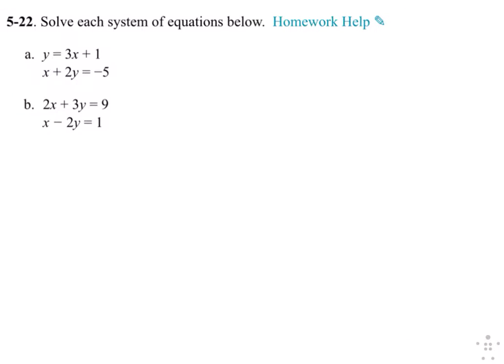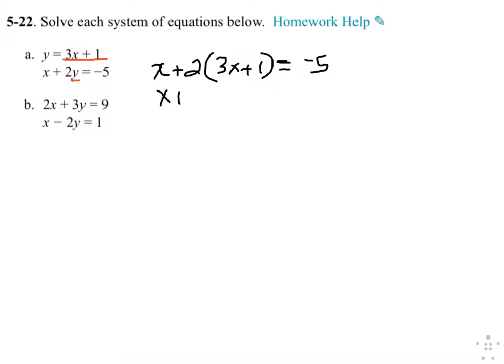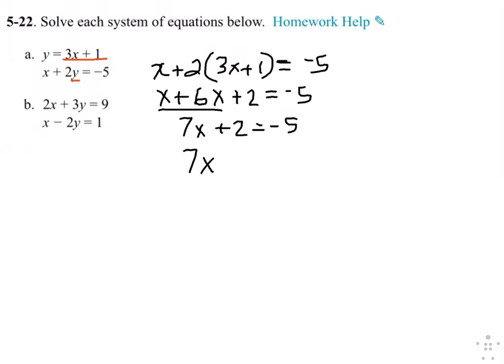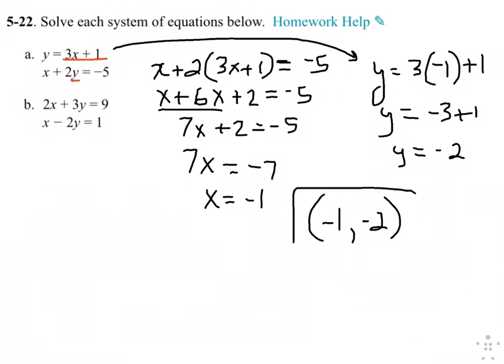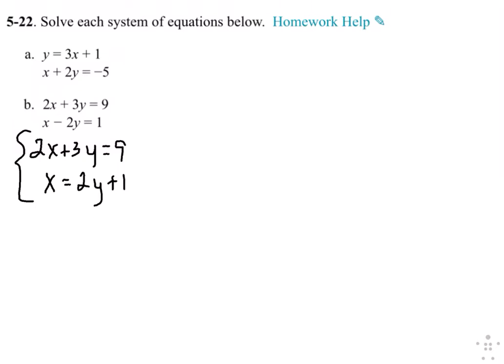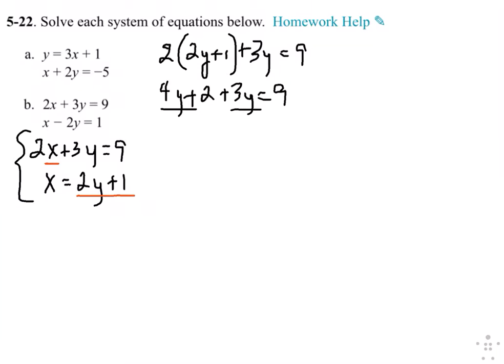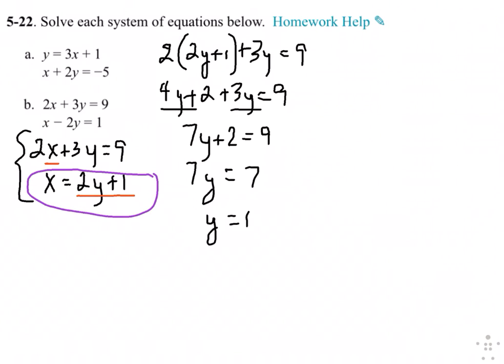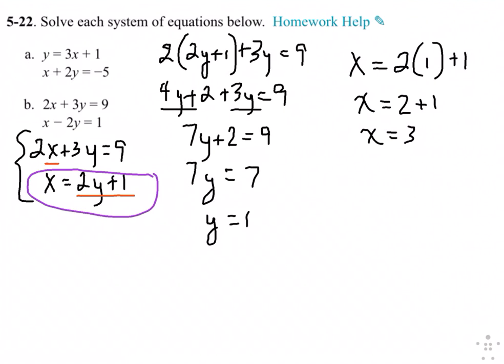CPM Algebra Chapter 5 Problem 22